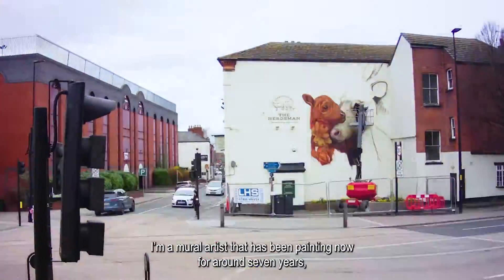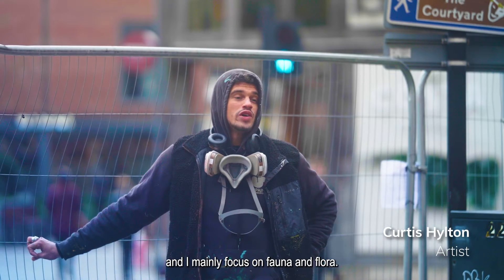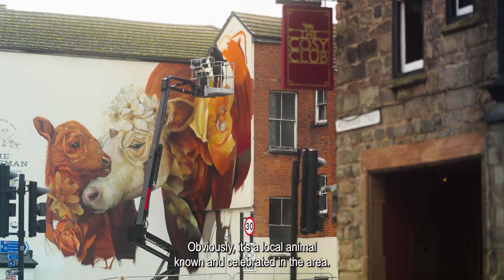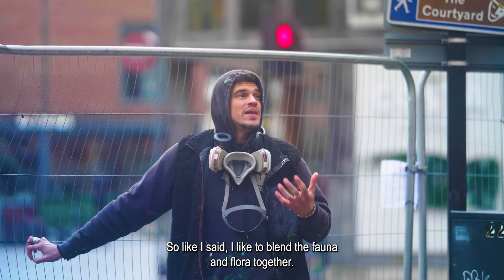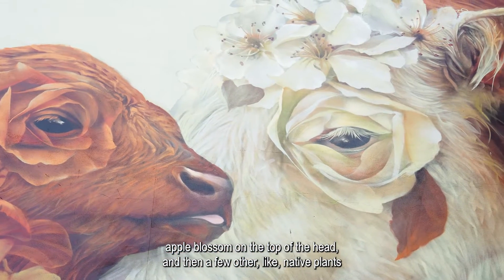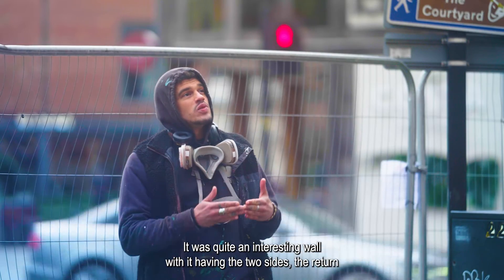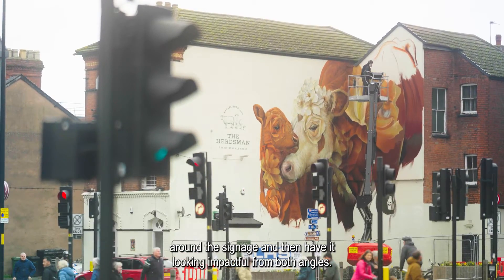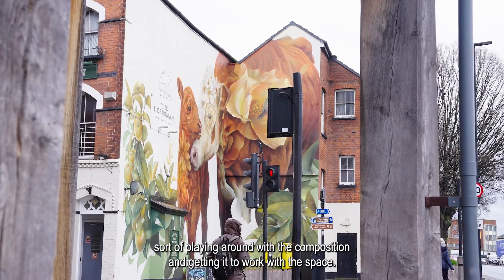The Herdsman - Interview with the artist Curtis Hylton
Interview with the artist Curtis Hylton Artwork Cattles and Apples
Hylton celebrates the strong farming heritage in Herefordshire in his artwork and the site of the old cattle market originally located next to The Herdsman pub. For hundreds of years up to 2013, Hereford life revolved around its livestock market. Traditionally on market day, people would travel here from far and wide to buy and sell animals; farmers would drive their flocks through the city streets to market in celebration of a vibrant agricultural community.
Working at scale on the side of The Herdsman, he has brought some of that heritage back into the city with a new contemporary twist: “I mainly focus on fauna and flora, staying native to the area where I’m painting, which is where the Herefordshire cattle came from. It’s a local animal known and celebrated in the area, so I wanted to create a massive version. It was quite an interesting wall with it having two sides: the main area and the return. The real hurdle was to get it to work around the signage and for it to look impactful from both angles. It’s been fun playing around with the composition and getting it right.”